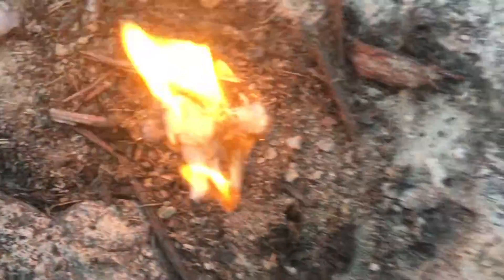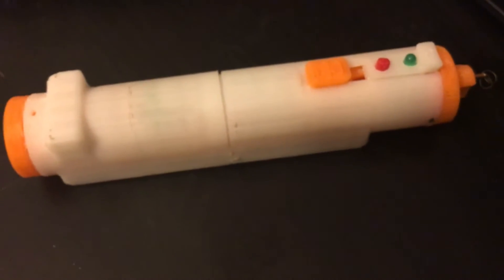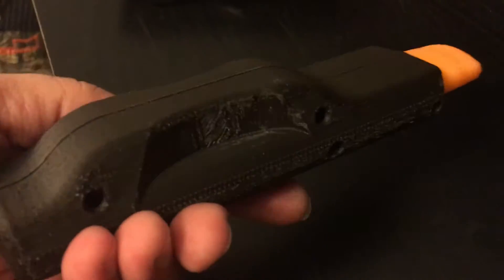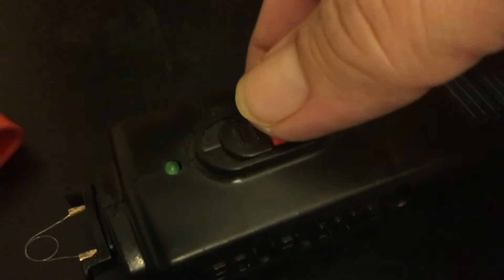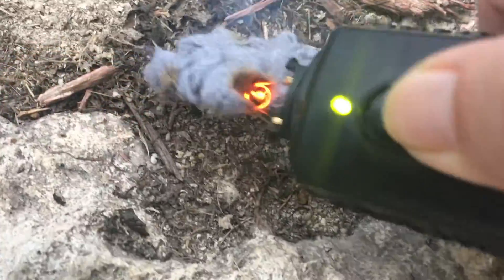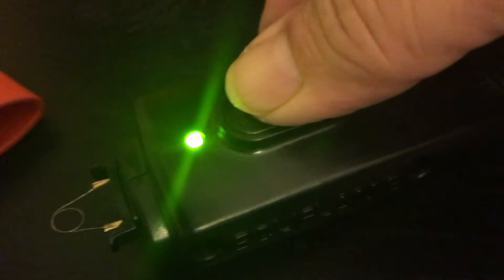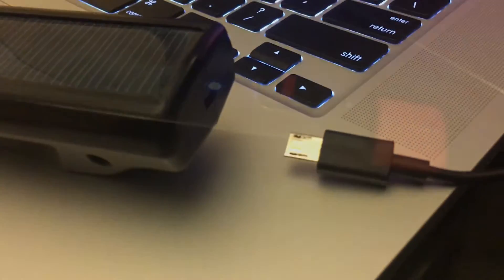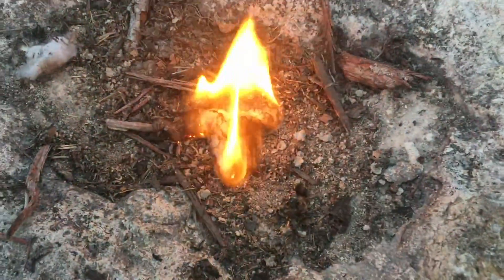Soliflame - The World's First Solar Firestarter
Soliflame Solar Fire-starter is the world's first solar rechargeable fire igniter.  This patent pending device allows you to charge your fire-starter with the power of low-light sun via an on-board solar panel.  It is also equipped with  a USB charge port for quicker charging via power banks or larger solar panels.   Our proprietary technology allows the removable tip to heat up to 1200 degrees in just a matter of seconds.  Giving you  the ability to Start Fire, in any condition – the green way!